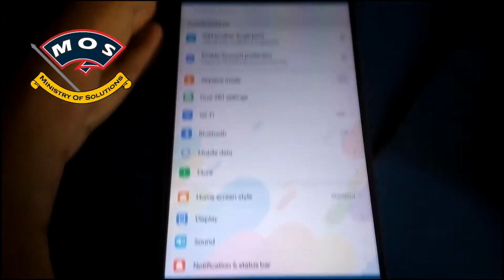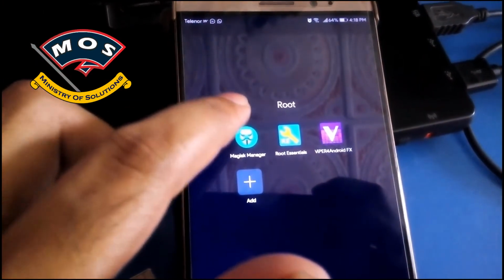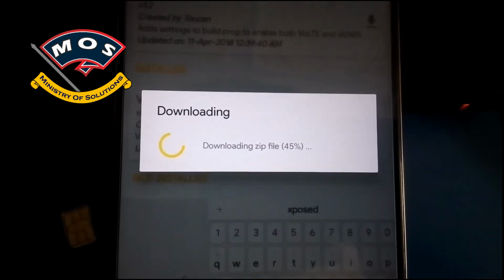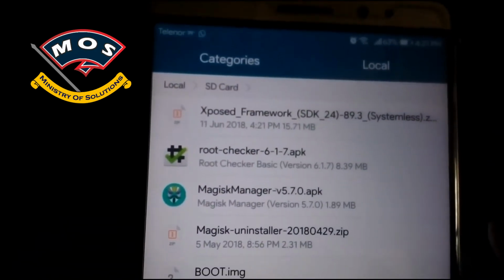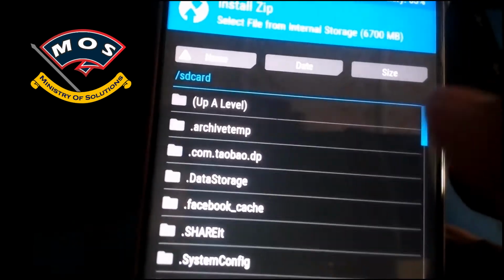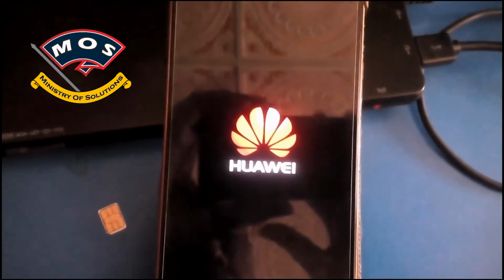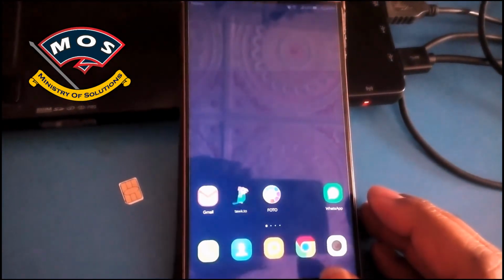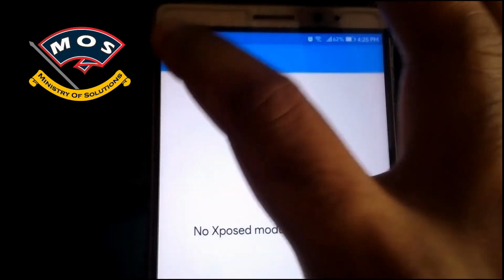Huawei Mate 8 Xposed Framework For Nougat Installation Guide [NXT-L29/L09)